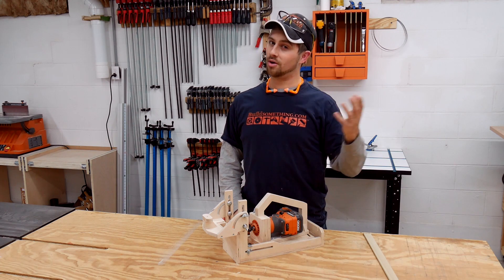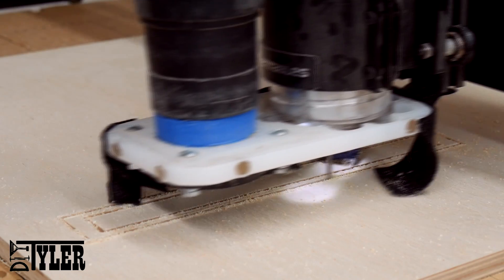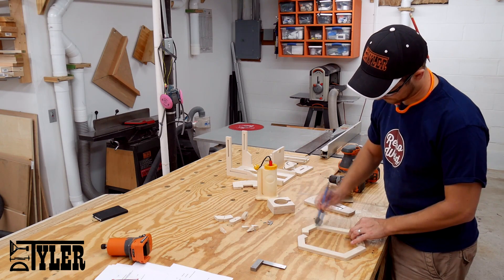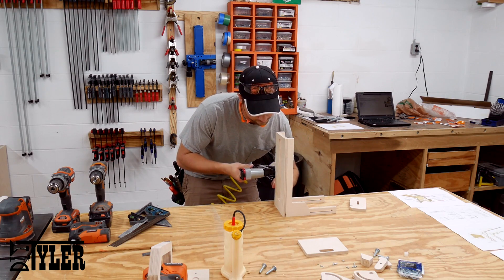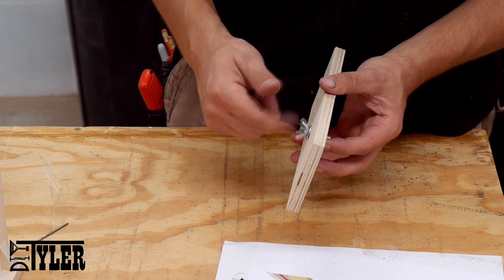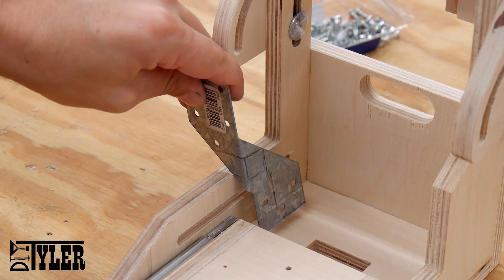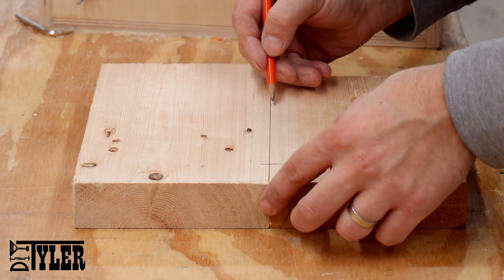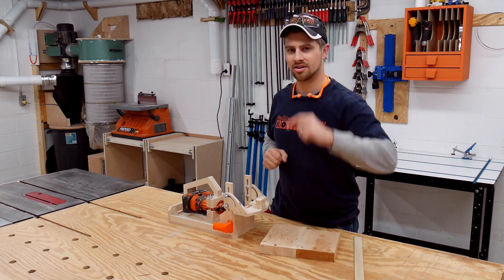Cordless Portable Mortiser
Am sure most of you guys know and drool over the Festool Domino machine but it is significantly out of the price range of most of us. In this video I build a portable mortiser with a twist. this one is cordless!

I use some 1/2" baltic birch plywood, a RIDGID cordless router and a few 3D printed parts as a dust chute to make this tool.